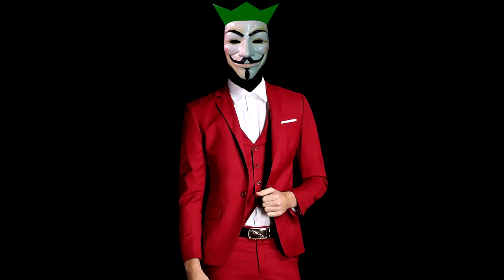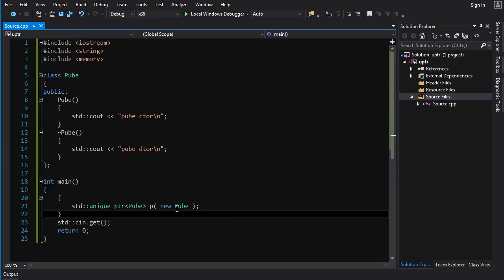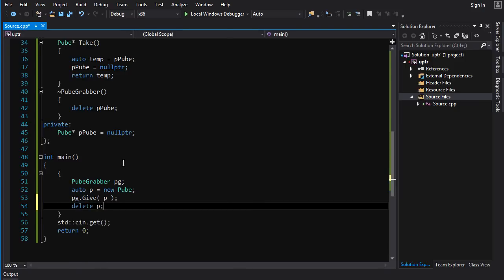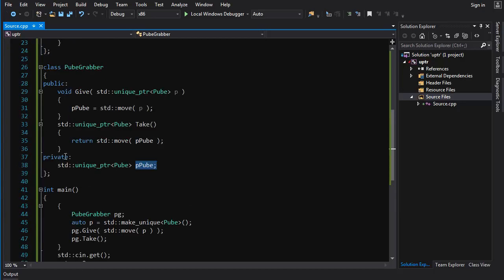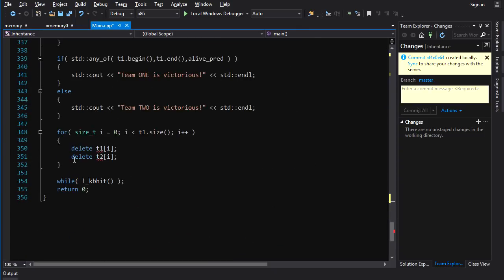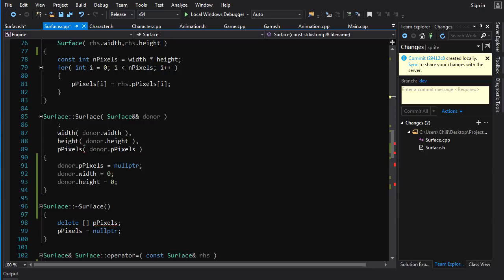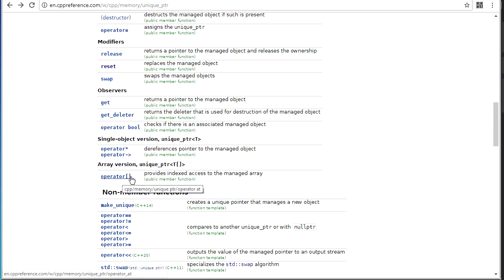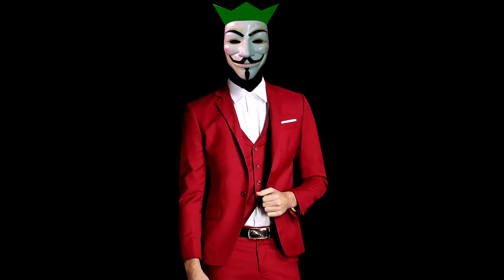Intermediate C++ Game Programming DirectX [Smart Pointers (unique_ptr)] Tutorial 21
Seriously, if you're not using smart pointers in 2018 you need to reconsider your life choices.